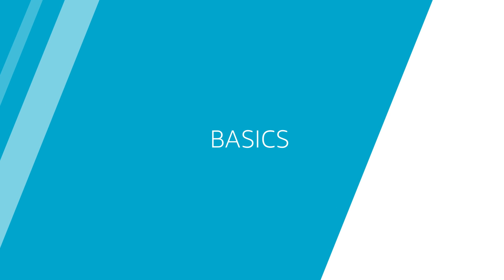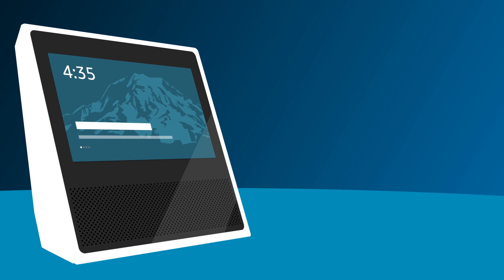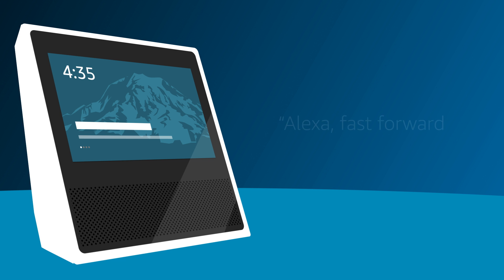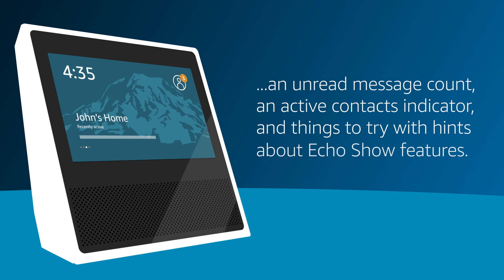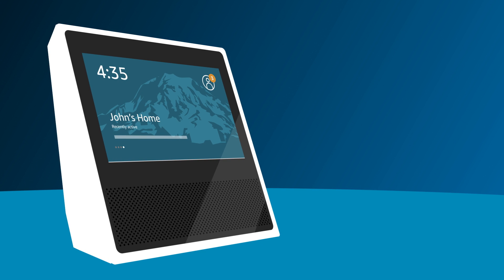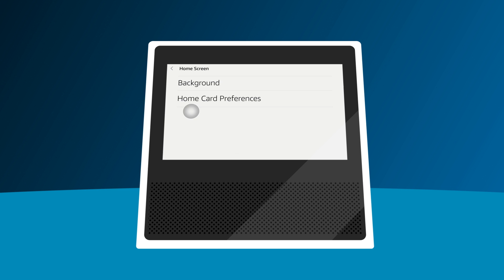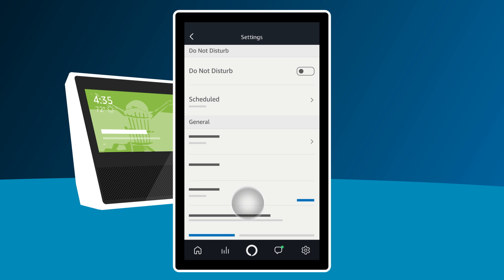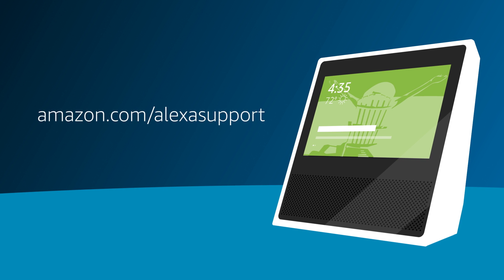Amazon Echo Show: Basics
This video will help you become familiar with your Echo Show. Learn more about Echo Show on Amazon Help